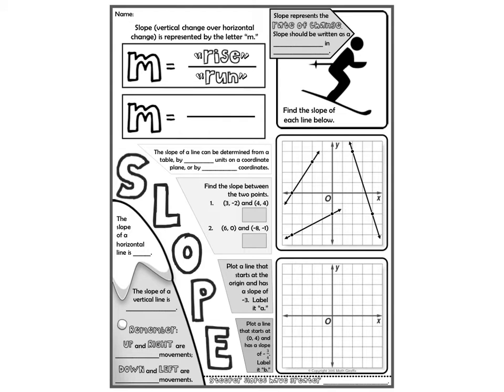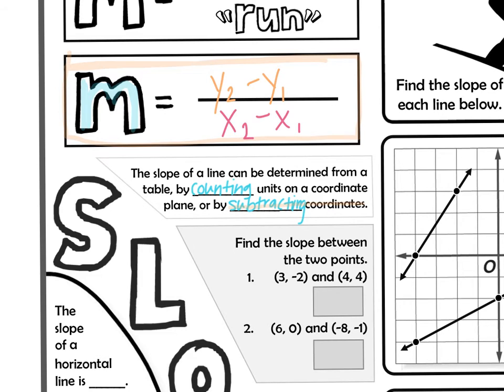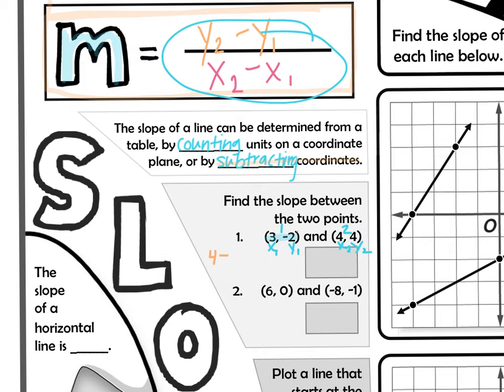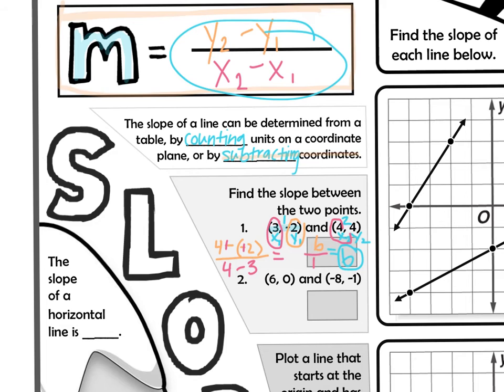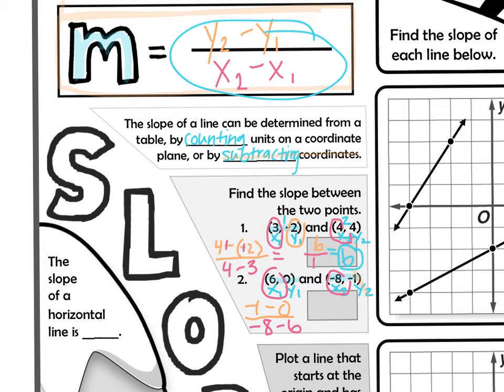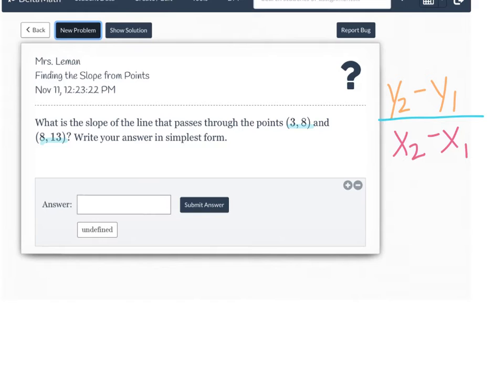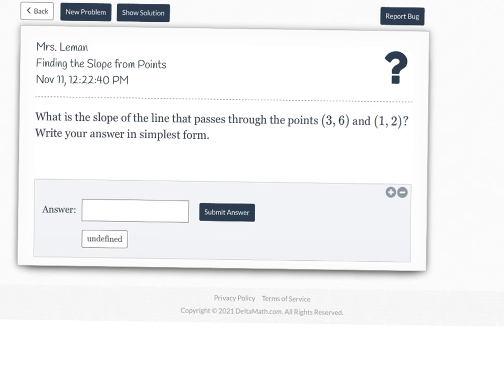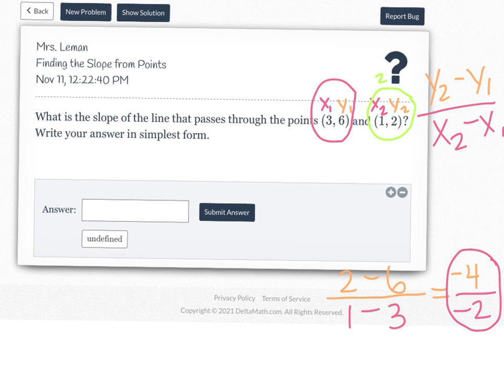Slope from Points